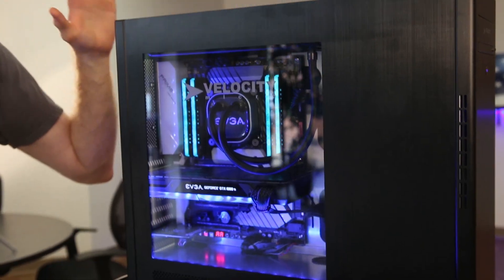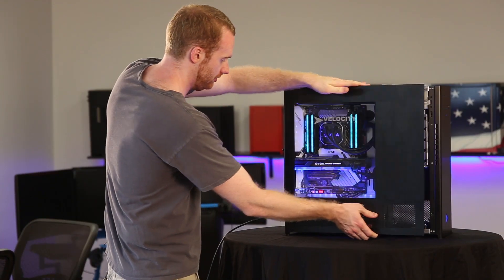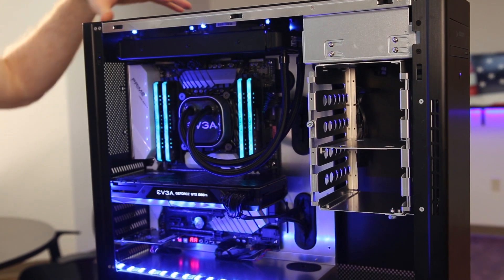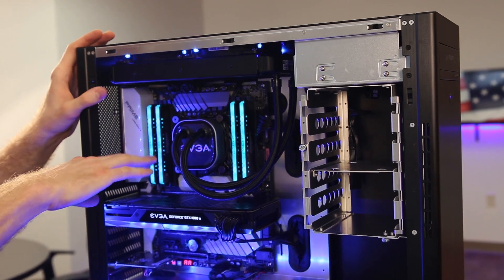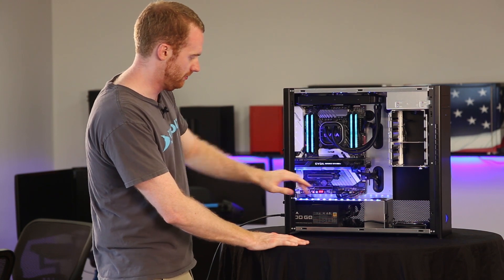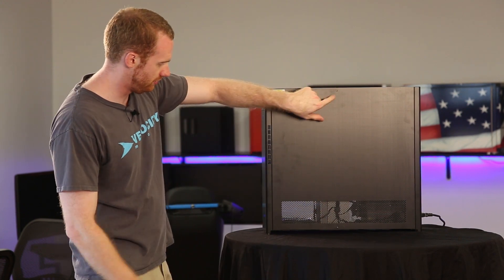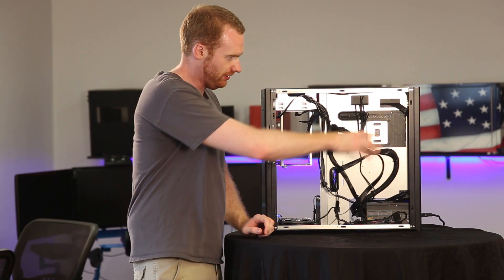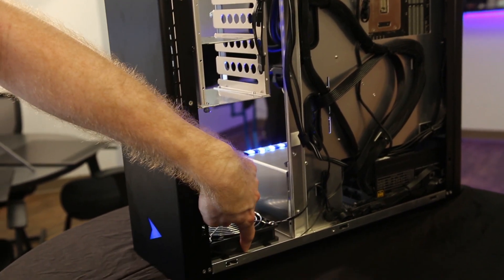How to clean dust from your PC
This video shows you all the problem areas you should look for when cleaning dust from your Velocity Micro PC